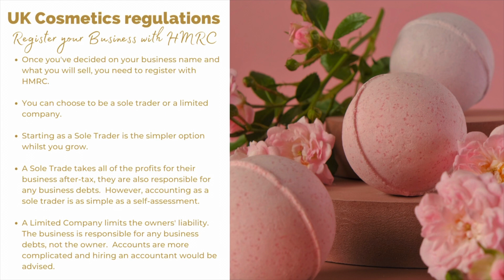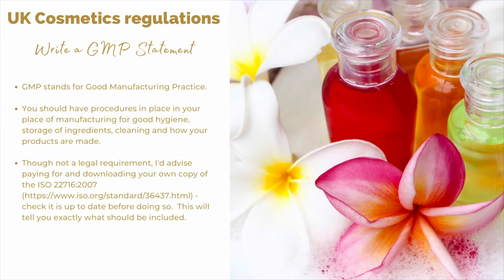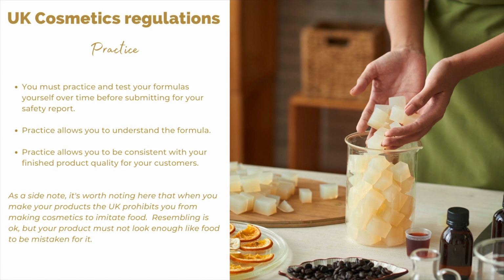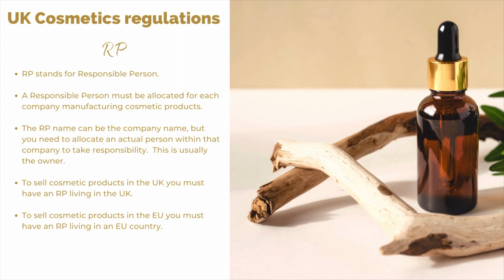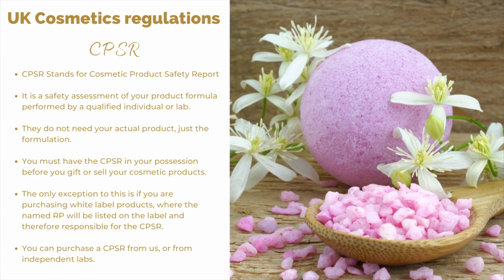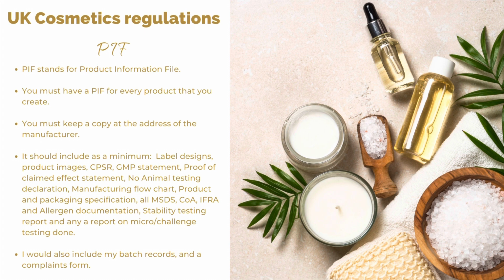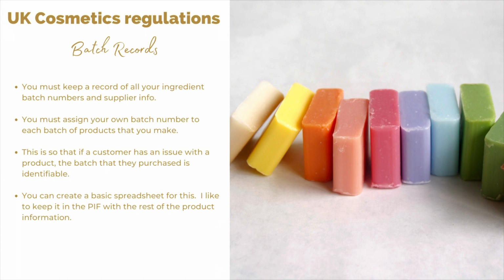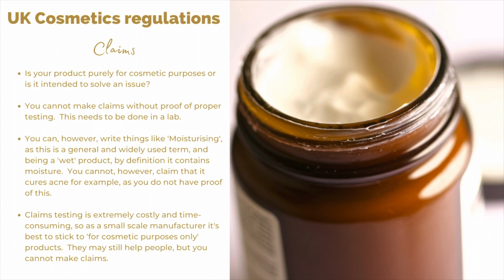Understanding UK Cosmetic Regulations | Small Business Help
Understanding UK Cosmetic Regulations

A quick guide to your responsibilities as a small cosmetic business owner.

0:00 Intro
0:14 Video Contents
0:22 Register with HMRC
1:19 trading Standards
1:56 GMP
2:49 Trade approved Scales
3:59 Practice
4:58 Stability and Challenge Testing
6:12 Responsible Person
7:13 CPSR
8:15 PIF
9:48 Product labelling
11:27 Batch records
12:33 SCPN
13:44 Claims
14:29 End

Shop CPSRs

Credits:
Images from Canva
End credits video created by Thomas Horsted Photography
Music provided licence free via videographer.

Revega does not make any claims as to their qualifications or the efficacy of the the formulations which are shown here for entertainment purposes, and accepts no responsibility for how you use the information given.  We are self taught and offer these videos from our years of knowledge and experience in making our own cosmetic products.
Remember that if you intend to use one of these formulations for your own product range, do your own research, experiments, adjustments and tests before using, gifting or selling.